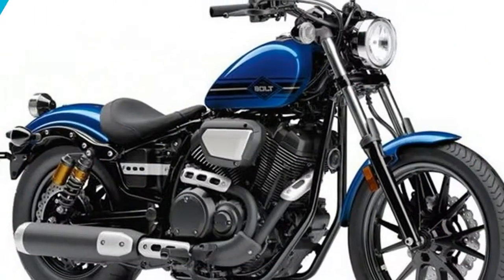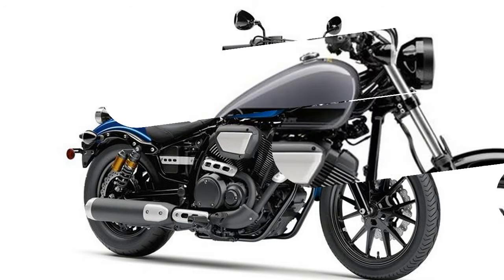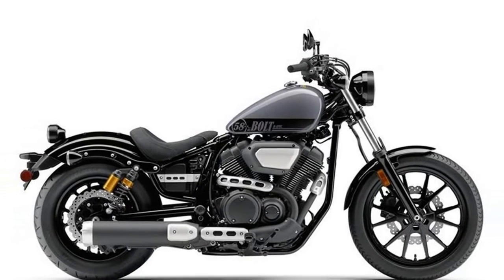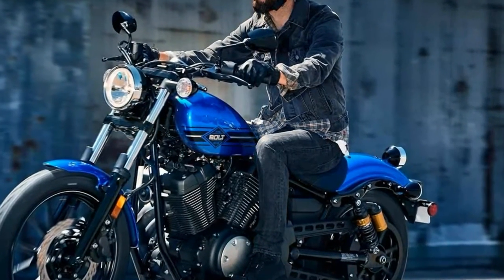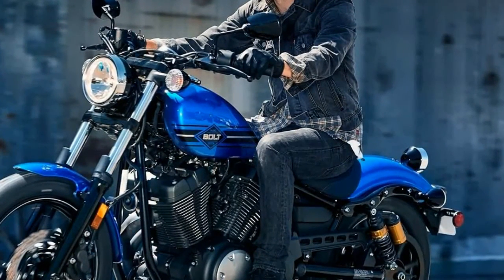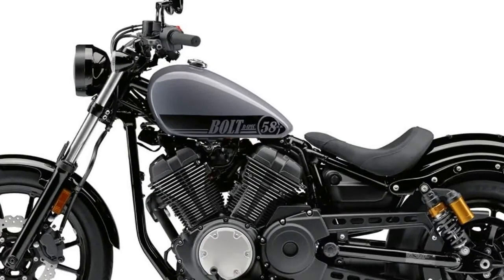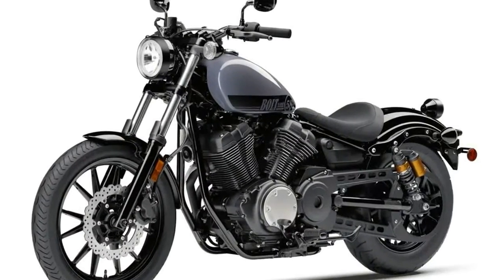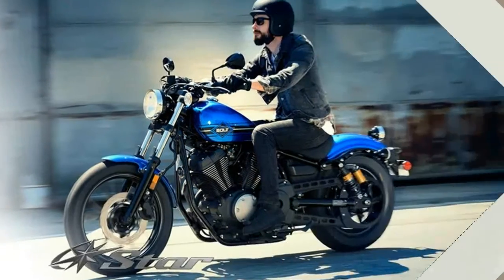MUST WATCH!!!2018 Yamaha Bolt R Price and Engine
MUST WATCH!!!2018 Yamaha Bolt R Price and Engine - The 2018 iteration of the Yamaha R25 will feature LED lighting and front upside fork, reports Iwanbanaran.com.

$8,399